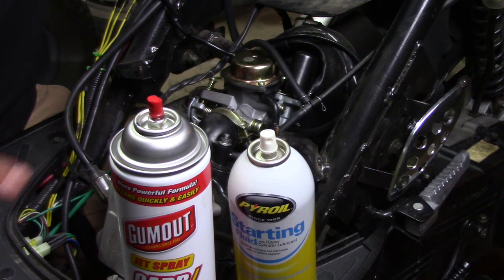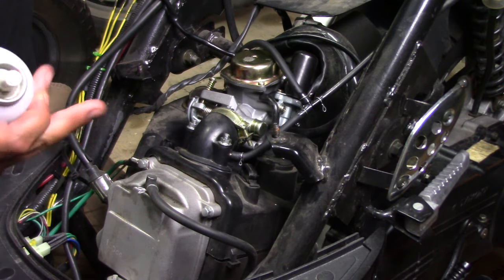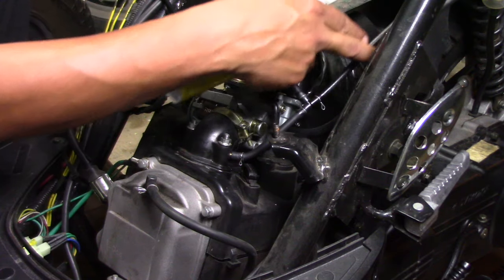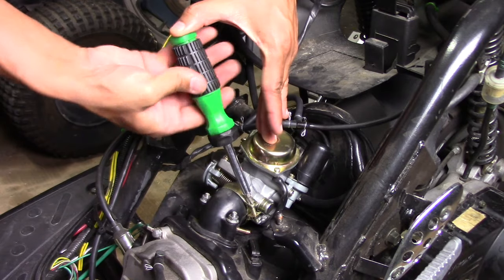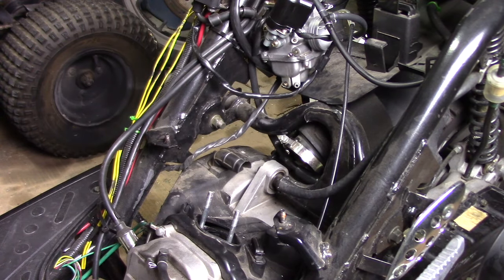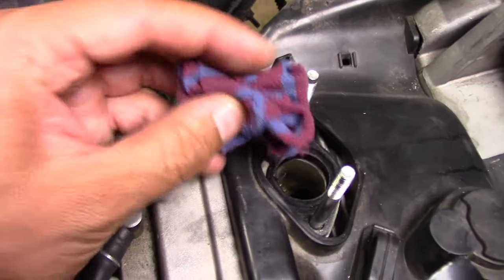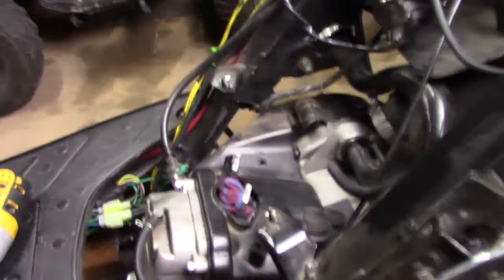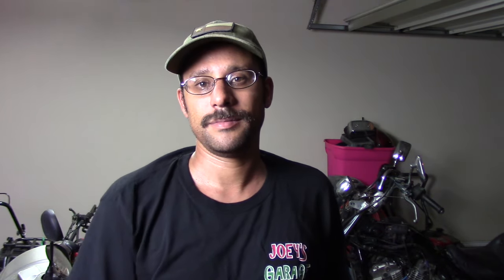GY6: Finding Vacuum Leaks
How to find and repair a vacuum leaks.